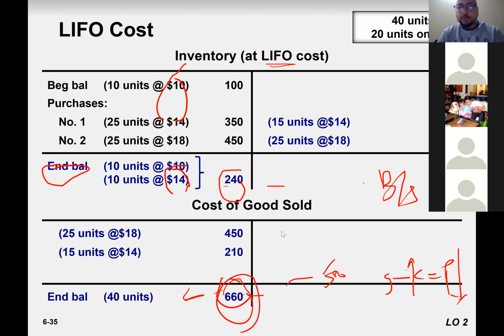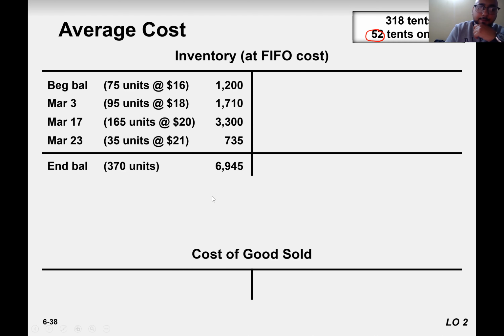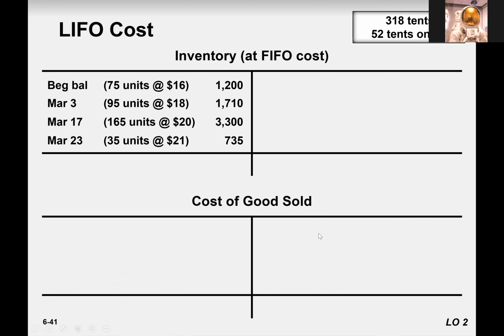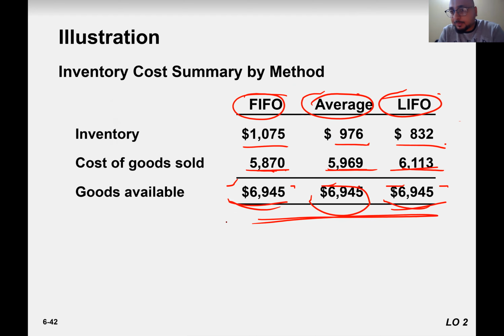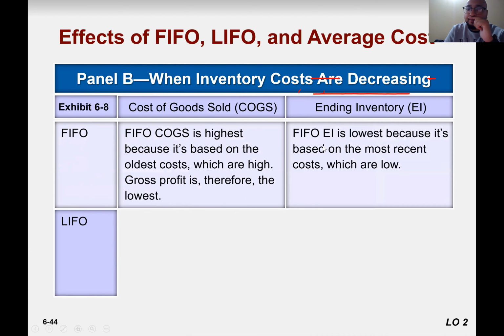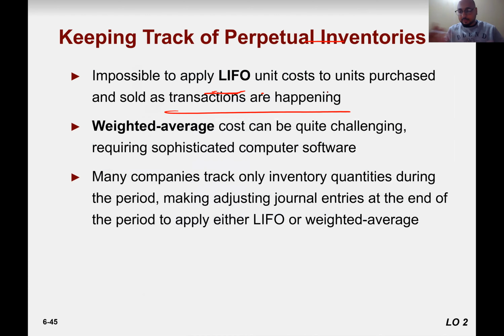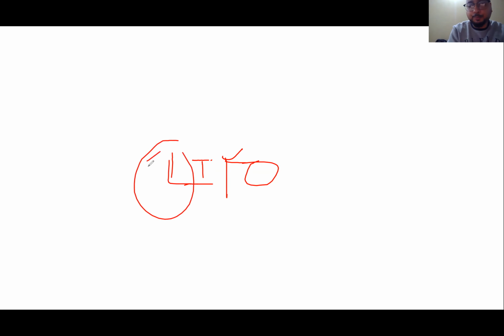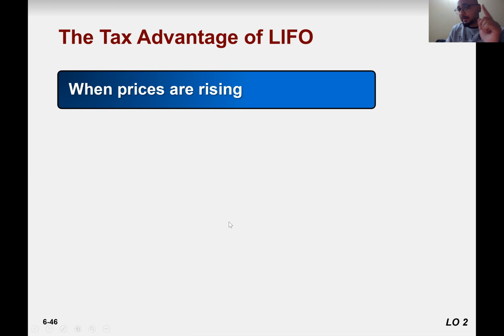Accounting (Fall 2021) Lecture 11 - Accounting for Inventory - 6